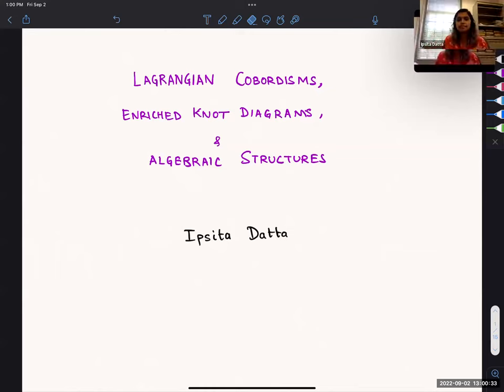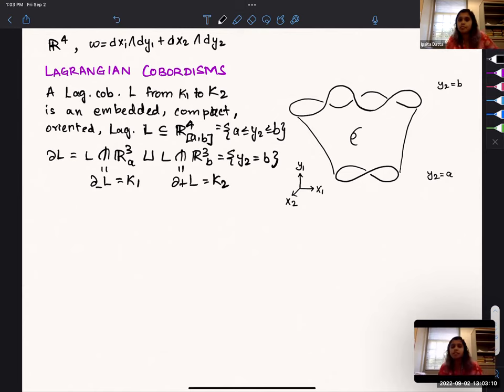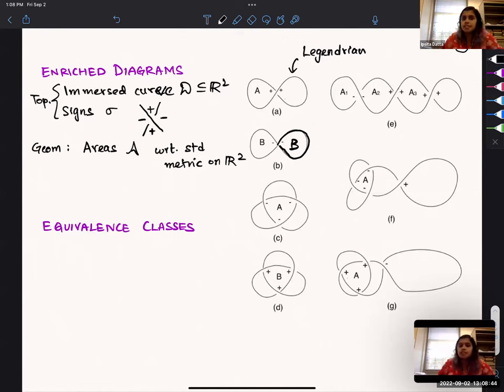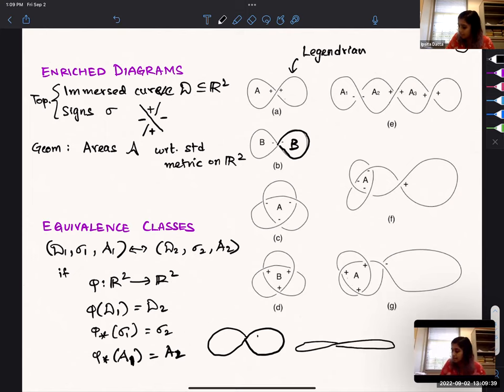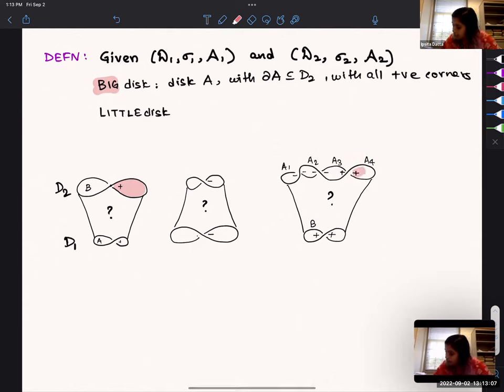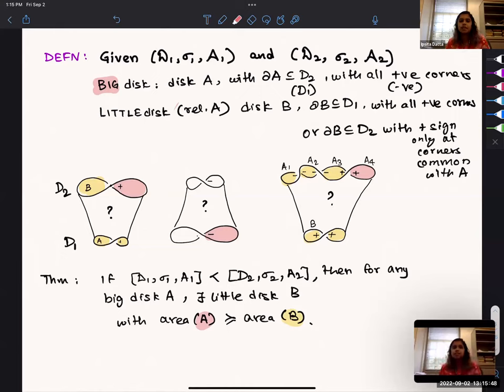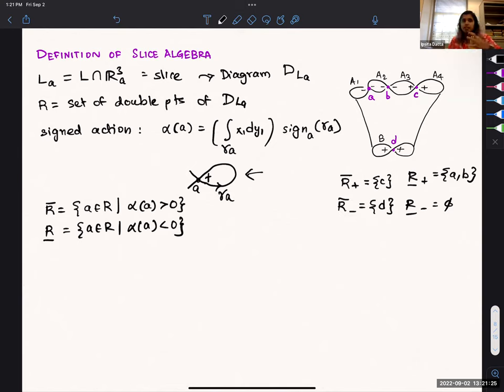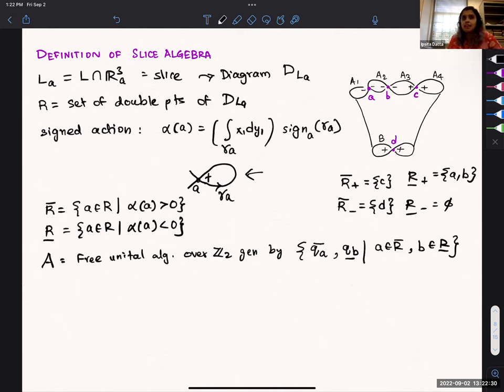Ipsita Datta - Lagrangian cobordisms, enriched knot diagrams, and algebraic invariants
September 2, 1 pm ET: Ipsita Datta (Institute for Advanced Study) - Lagrangian cobordisms, enriched knot diagrams, and algebraic invariants

Abstract: We introduce new invariants to the existence of Lagrangian cobordisms in R^4. These are obtained by studying holomorphic disks with corners on Lagrangian tangles, which are Lagrangian cobordisms with flat, immersed boundaries.

We develop appropriate sign conventions and results to characterize boundary points of 1-dimensional moduli spaces with boundaries on Lagrangian tangles. We then use these to define (SFT-like) algebraic structures that recover the previously described obstructions.

This talk is based on my thesis work under the supervision of Y. Eliashberg and on work in progress joint with J. Sabloff.